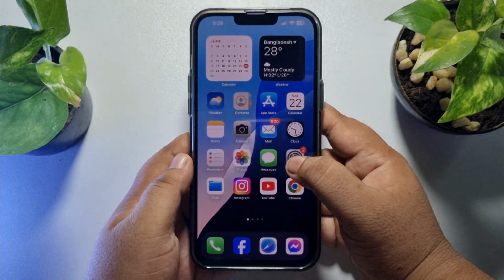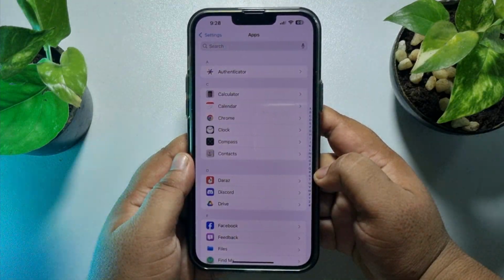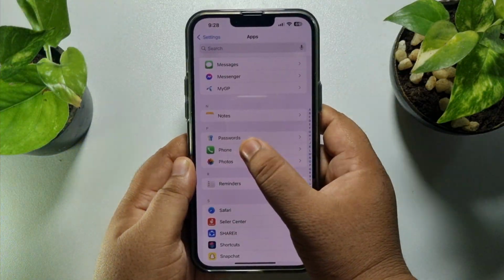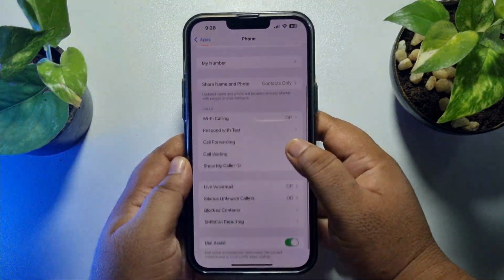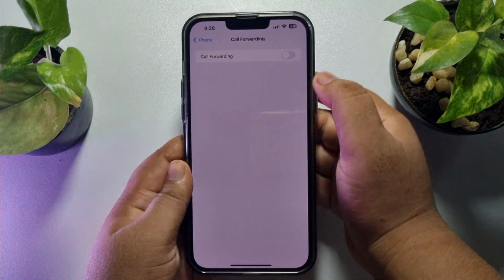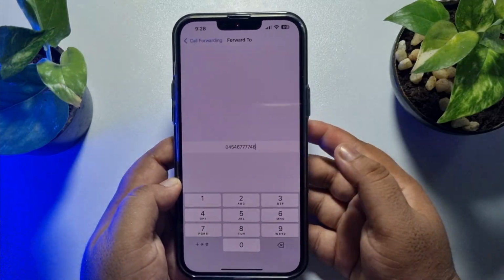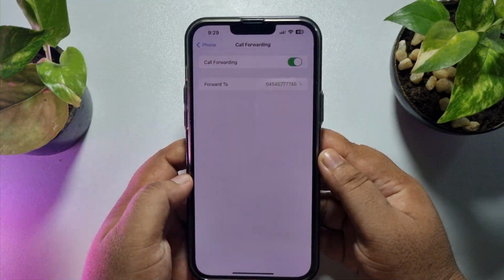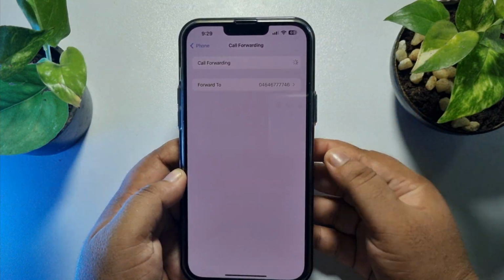How to enable and disable call forwarding in iphone | Setup call forwarding on iPhone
How to forward calls on iPhone
To set up call forwarding on your iPhone, follow these simple steps:

Scroll down and tap on ‘Phone’.
Tap on ‘Call Forwarding’.
Toggle the switch to ‘On’.
Enter the phone number you want your calls forwarded to.
This process is straightforward and can be done in a matter of minutes.

iPhone call forwarding deactivate code
iphone call forwarding won't turn off
How to enable and disable call forwarding in iphone 13 pro
How to enable and disable call forwarding in iphone 12 pro
How to disable call forwarding on iPhone 13
iPhone call forwarding when busy
How to turn off call forwarding on iPhone 14
How to turn off call forwarding on iPhone 11